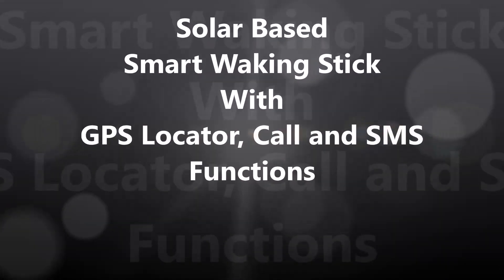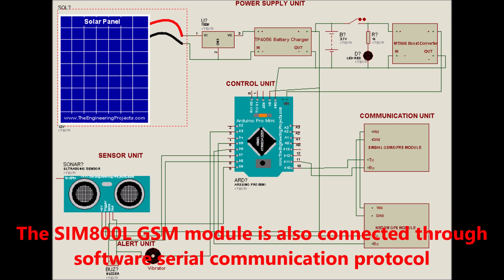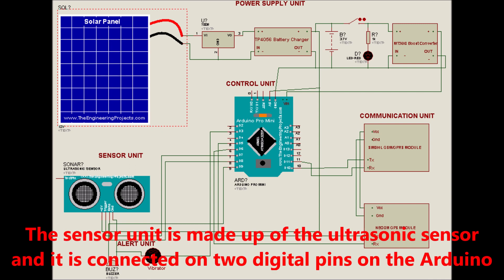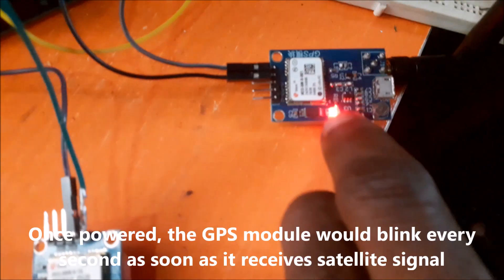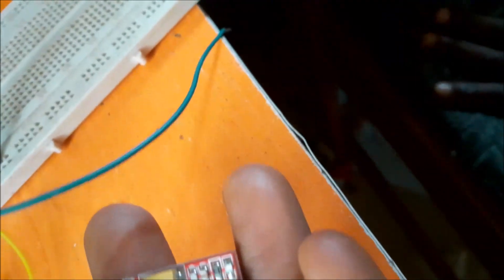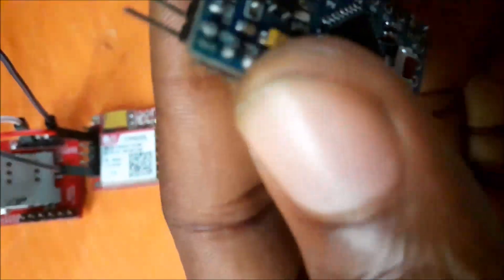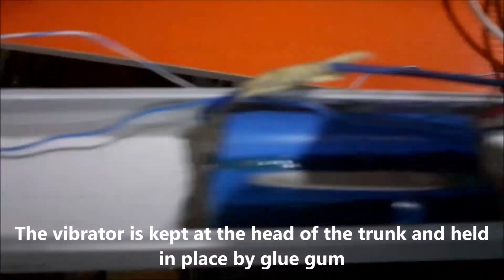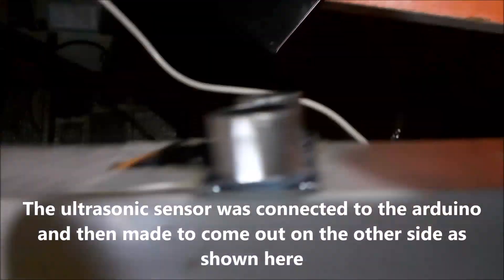Solar Based Arduino Smart Walking Stick with GPS, Call & SMS | Arduino Project | Blind Walking Stick